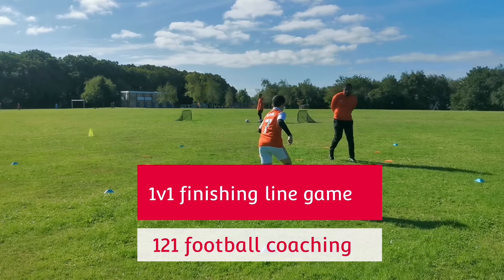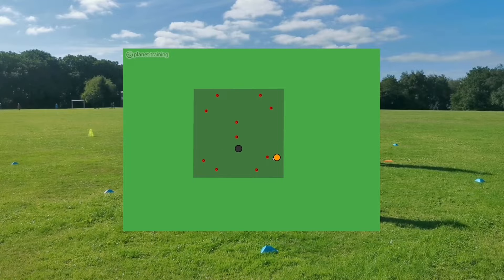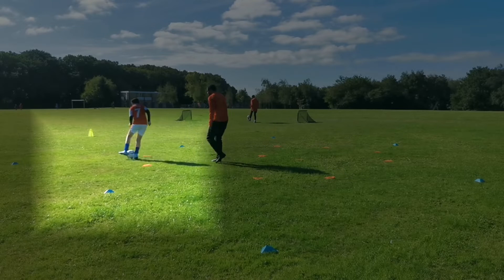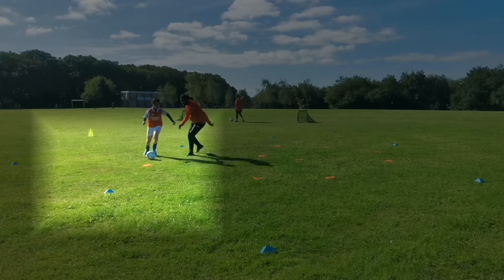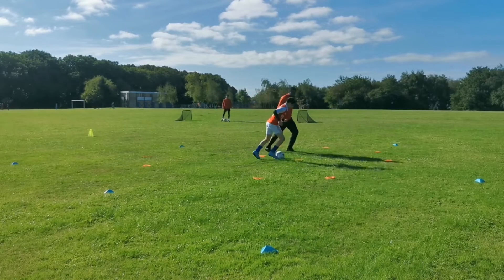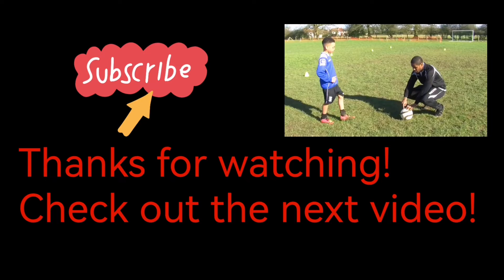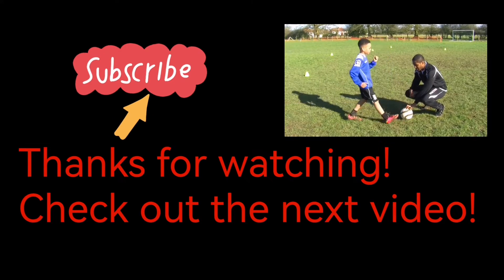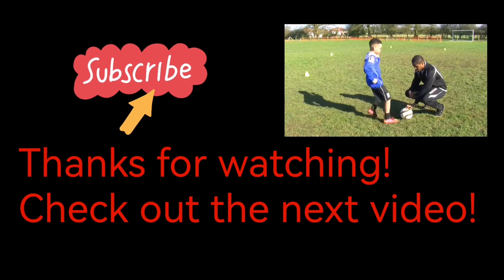121 football practice: Dribbling, 1v1 finishing line game!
121 football coaching finishing line dribbling game.